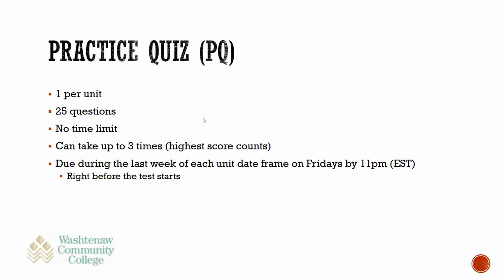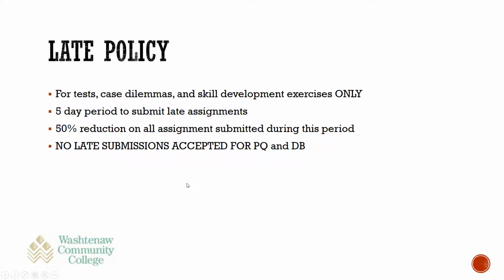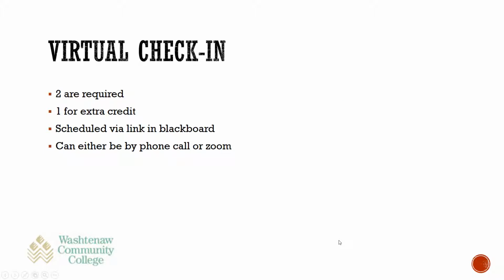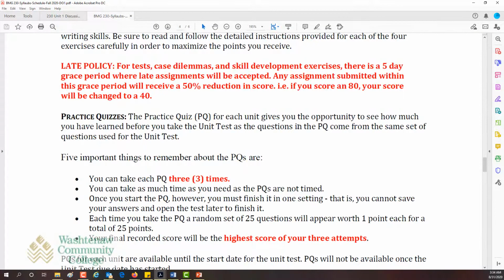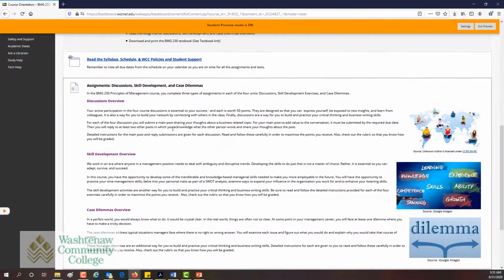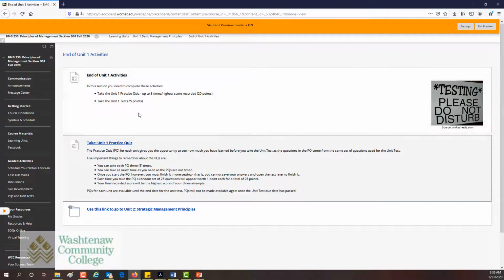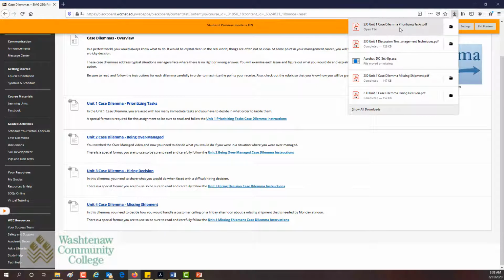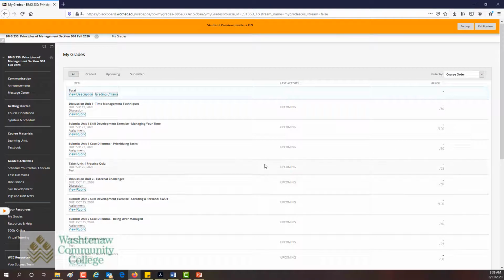BMG 230 Syllabus Overview and Blackboard Walkthrough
An overview for the course